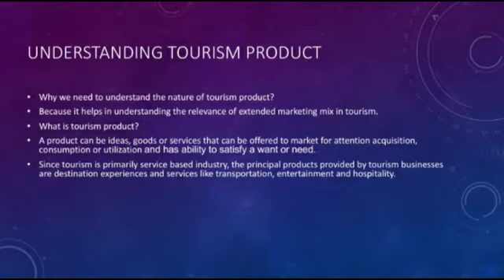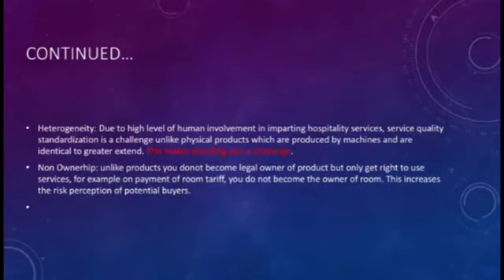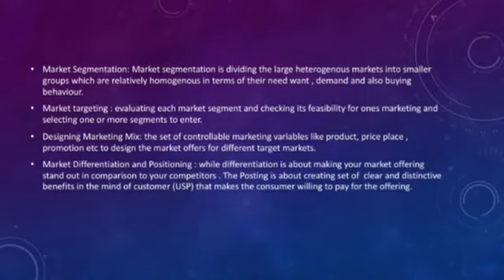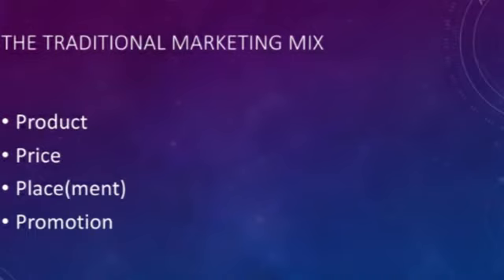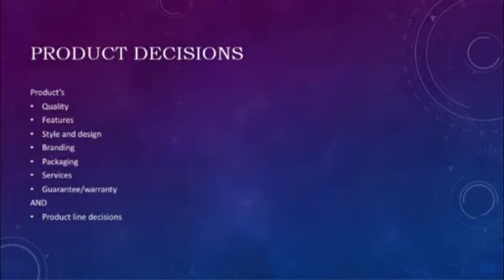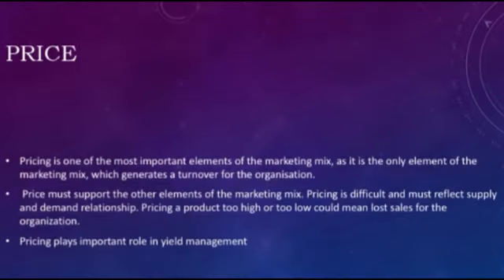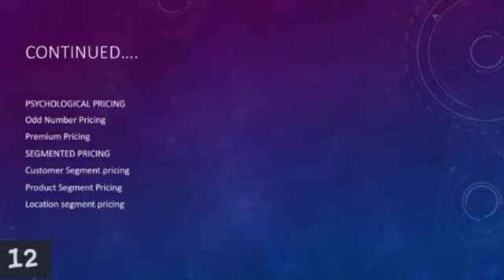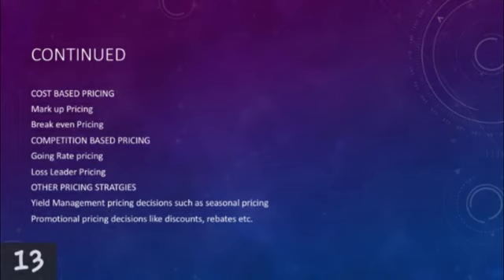marketing mix part 1